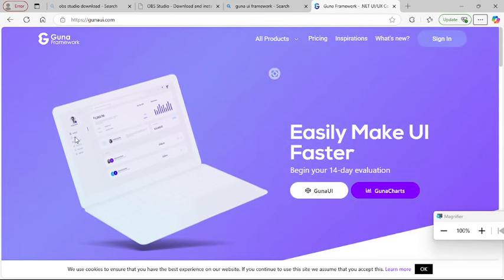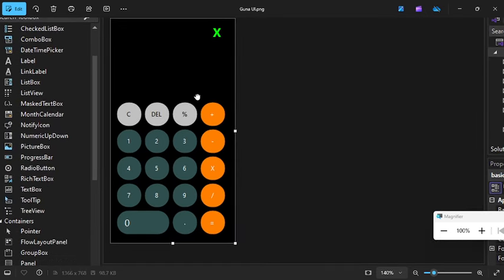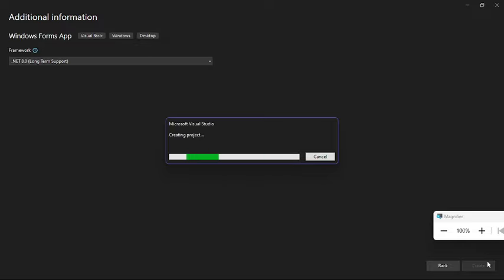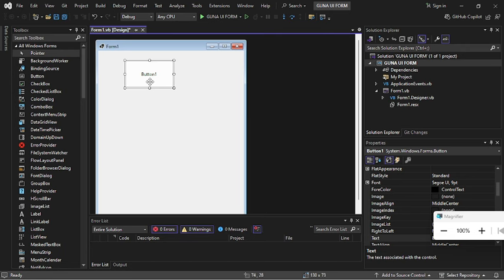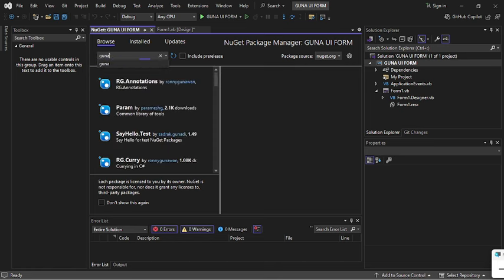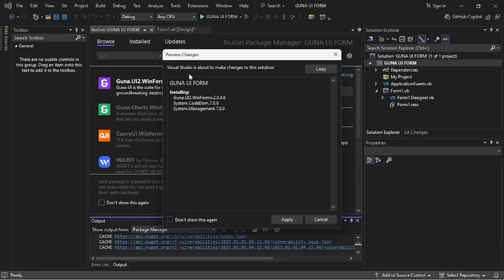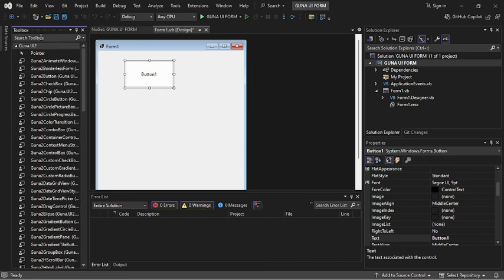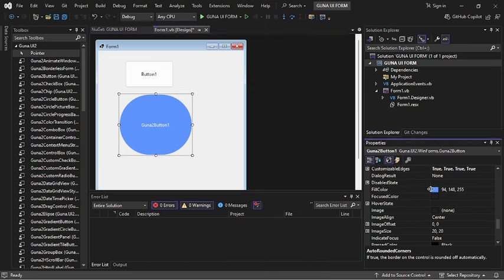How to Install Guna UI Framework in VB.NET & C# | Step-by-Step Guide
Online stallation of Guna UI Framework
💡 Want to enhance your Windows Forms applications with a modern UI? This video walks you through the **step-by-step installation of the Guna UI Framework for VB.NET & C#.

🔹 In this tutorial, you'll learn:
✅ How to download and install Guna UI
✅ How to add Guna UI controls to your Visual Studio project
✅ Setting up your environment for UI development